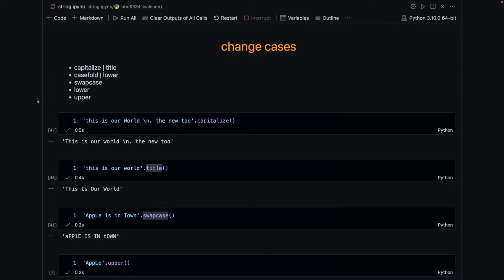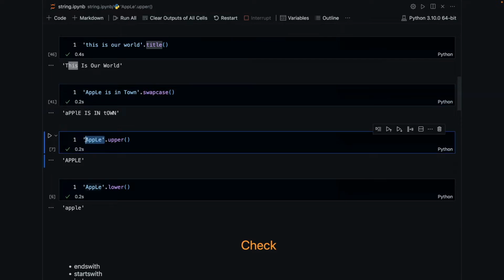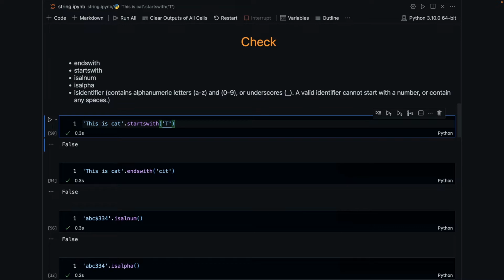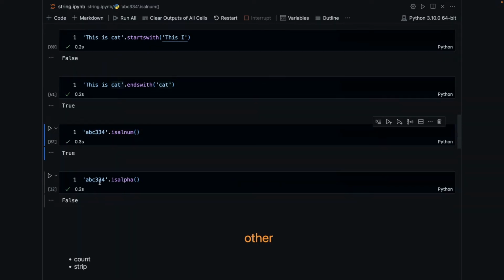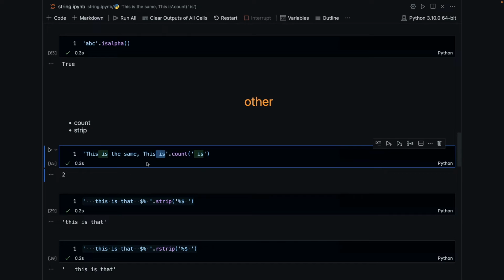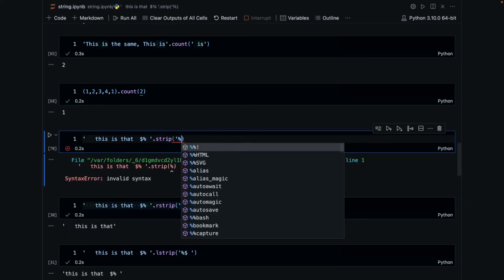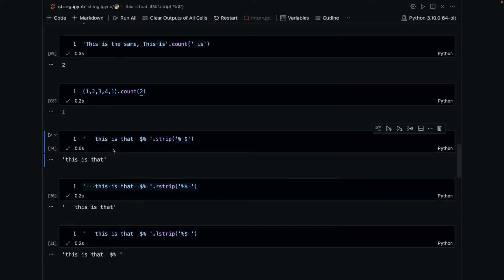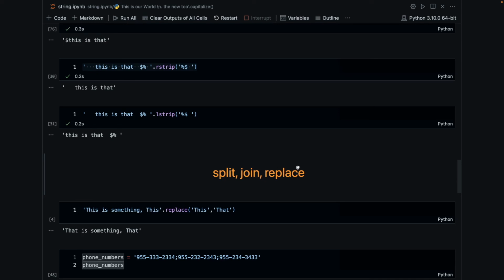Important String Methods in Python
Learn string methods of Python.

casefold, upper, title, lower, capitalize, swapcase

startswith, endswith , isalpha, islanum

strip, lstrip, rstrip.